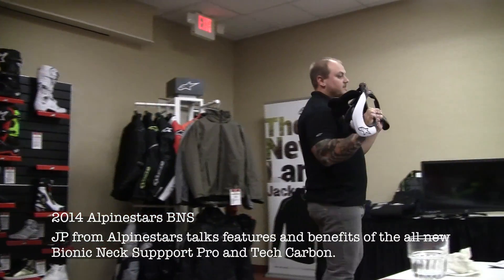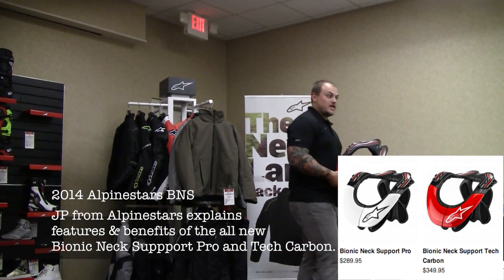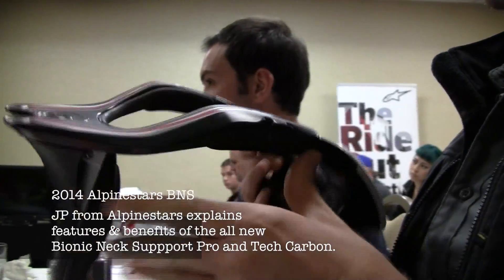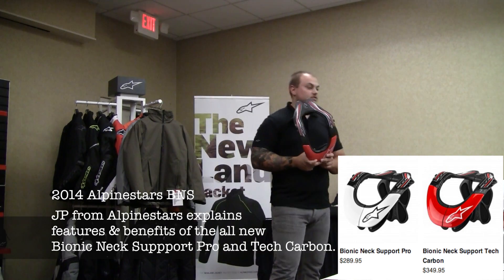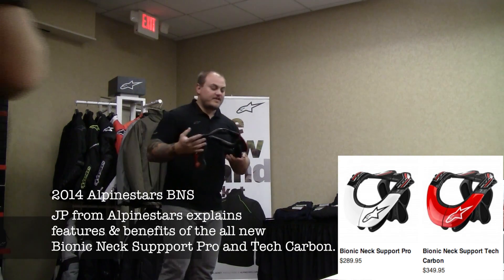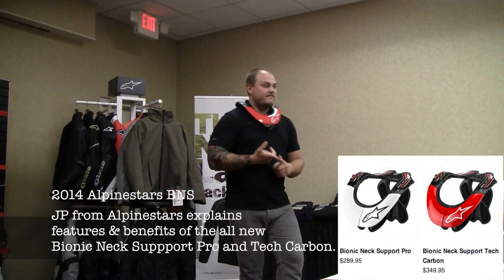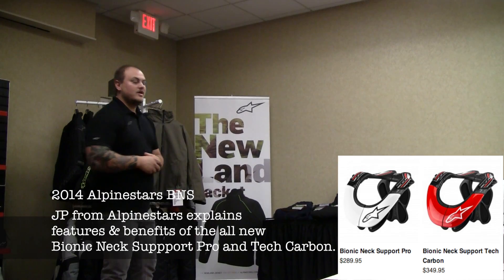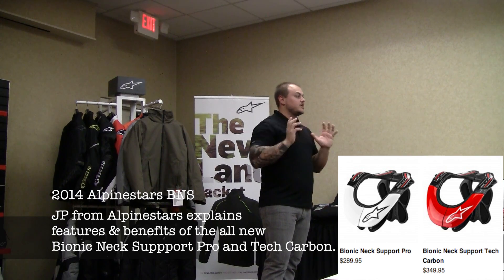Alpinestars 2014 Bionic Neck Support Pro and Tech Carbon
The team meets up with the Alpinestars team to learn about the new features and benefits of the 2014 line-up of Alpinestars gear!